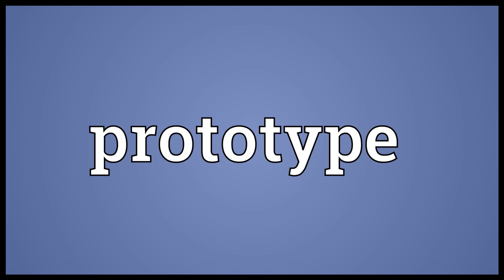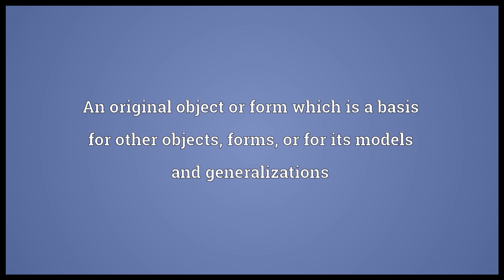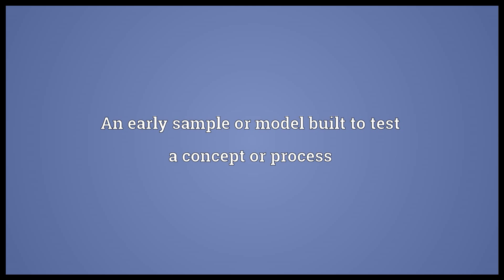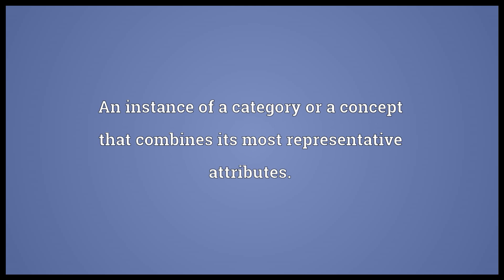Prototype Meaning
Video shows what prototype means. An original object or form which is a basis for other objects, forms, or for its models and generalizations. An early sample or model built to test a concept or process. An instance of a category or a concept that combines its most representative attributes.. prototype synonyms: Wikisaurus:exemplar.  prototype pronunciation. How to pronounce, definition by Wiktionary dictionary. prototype meaning. Powered by MaryTTS